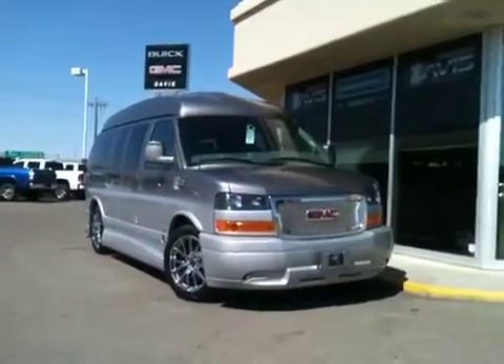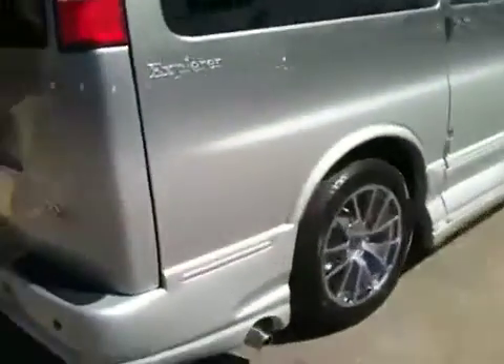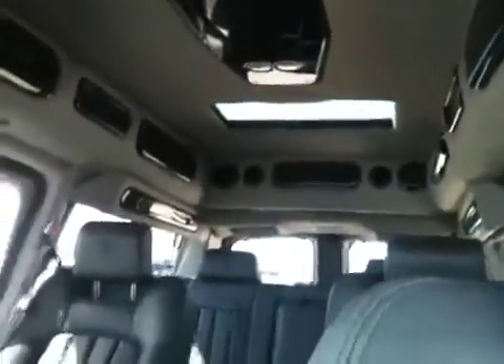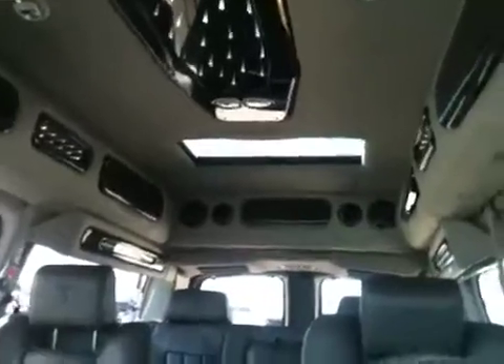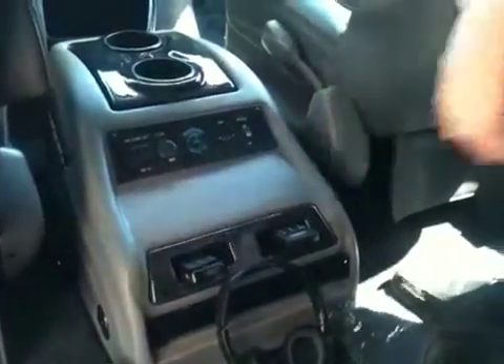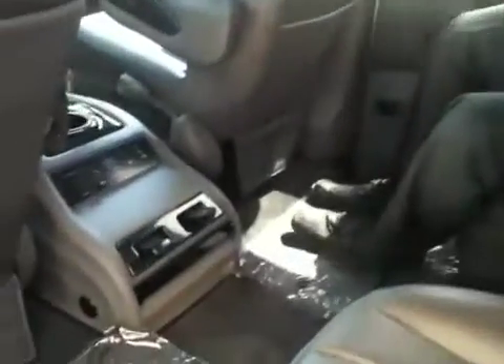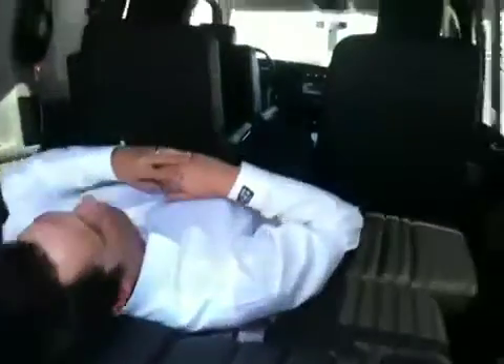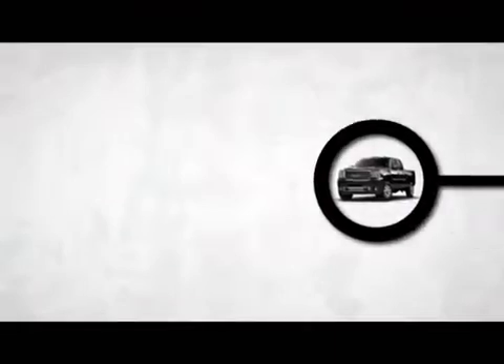Used 2013 GMC Savana Cargo Van AWD | Davis GMC Buick | Medicine Hat Alberta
| New 2013 GMC Savana 1500 | YOU HAVE TO SEE TO BELIEVE!